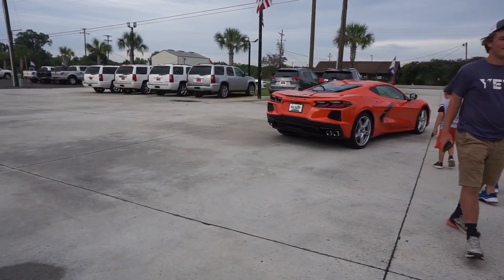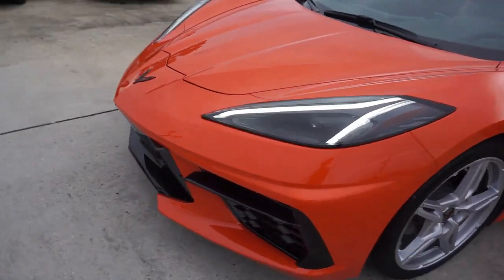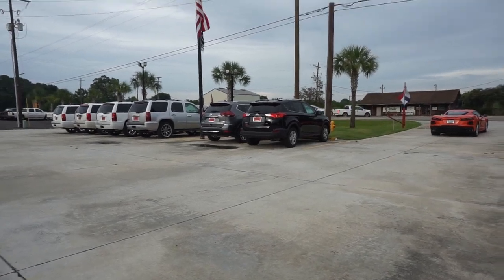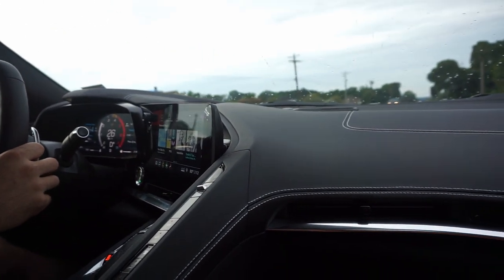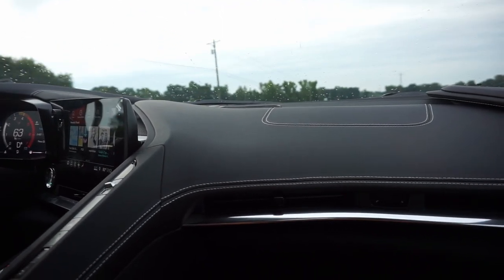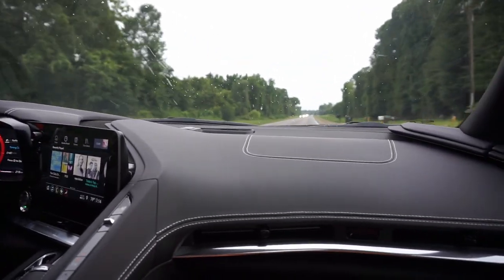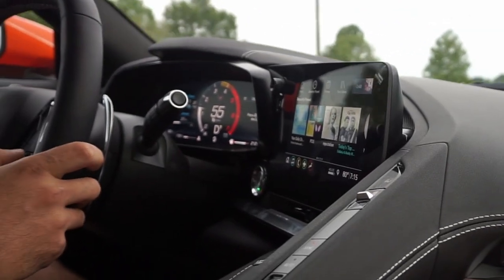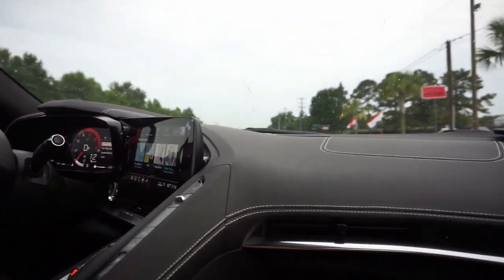Taking Delivery of BRAND NEW 2020 CHEVY C8 CORVETTE!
There's no better feeling than taking delivery of a brand new super car, sports car, and/or dream car!

In this video, my friend Stephen takes delivery of his brand new 2020 Chevy C8 Corvette and I'm proud of him for making his purchase.

SEND ME STUFF! :
70775